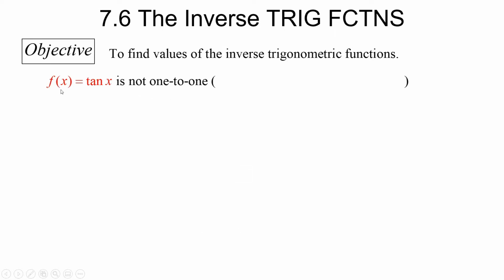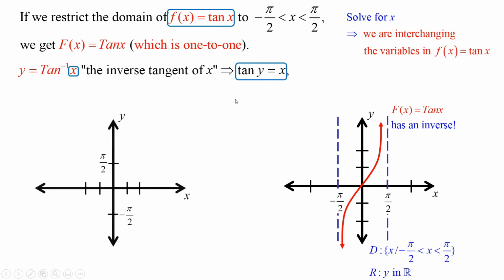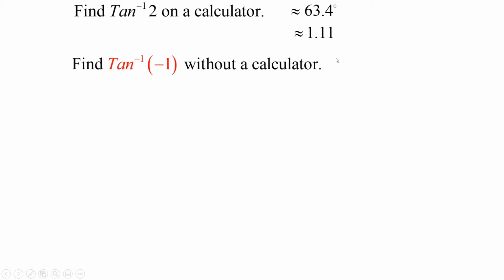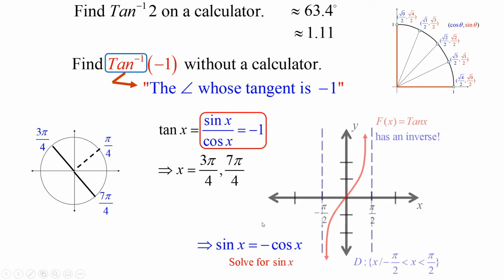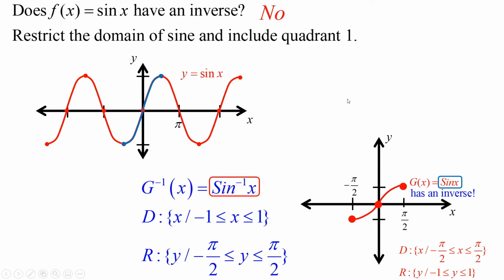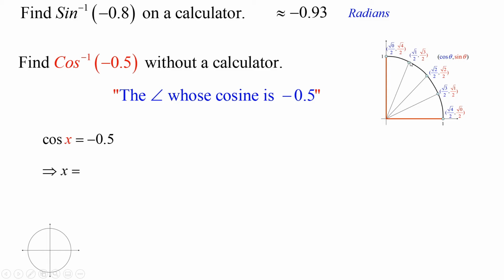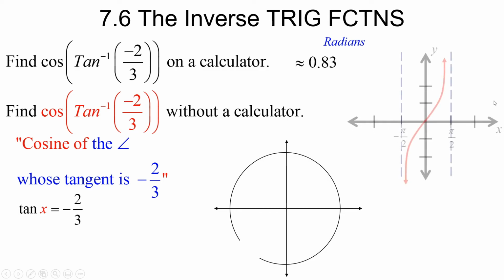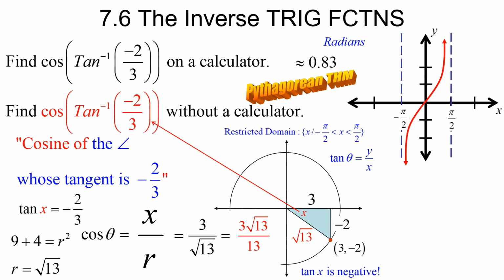Pre-Calculus - 7.6 The Inverse Trig Functions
A presentation of 7.6 The Inverse Trig Functions for Pre-Calculus.